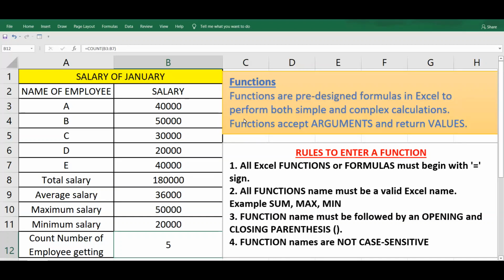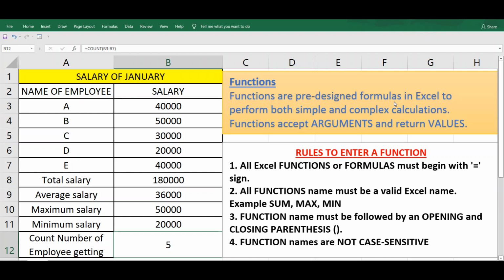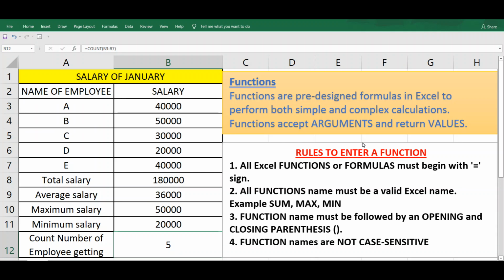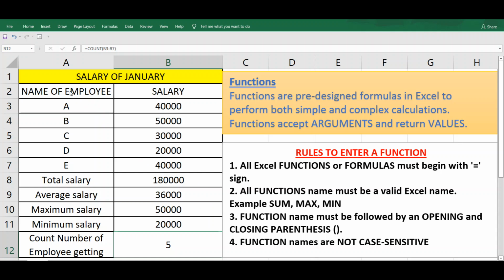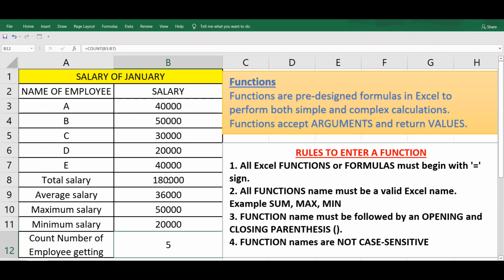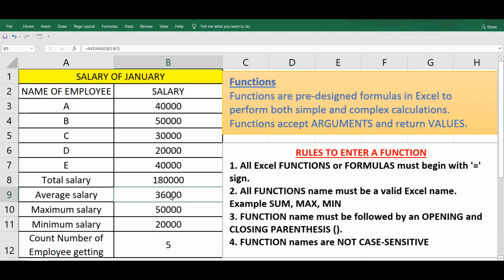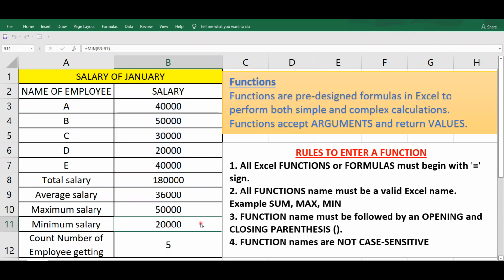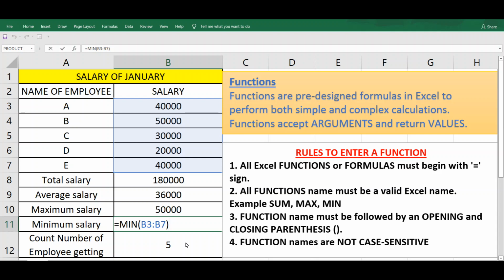FUNCTIONS IN EXCEL RULES COMMON FUNCTIONS IN EXCEL